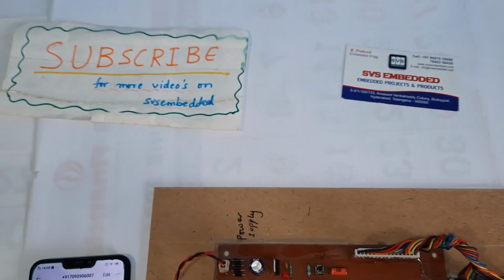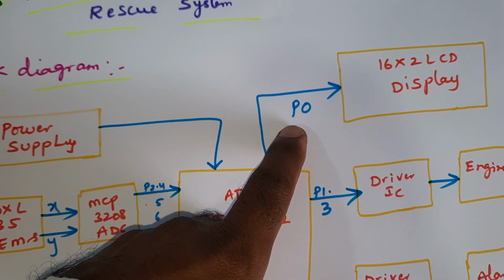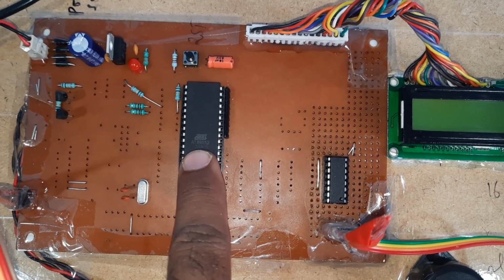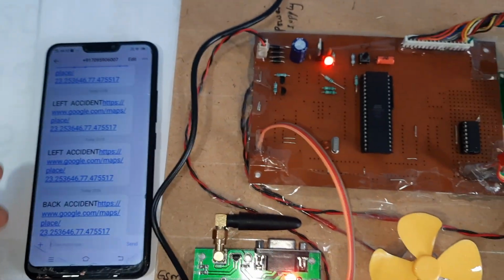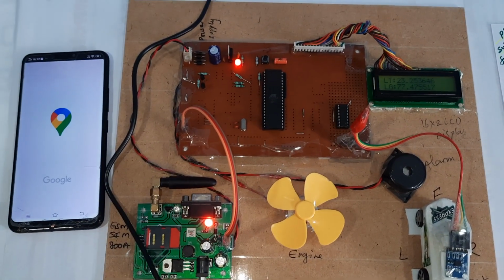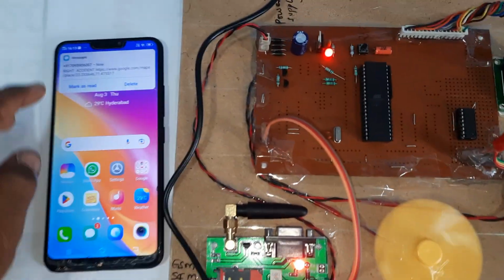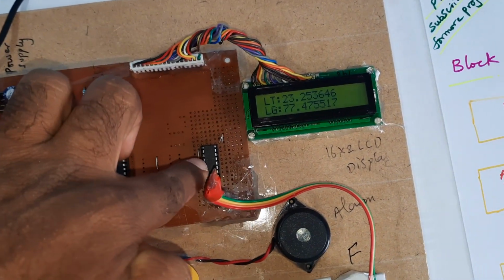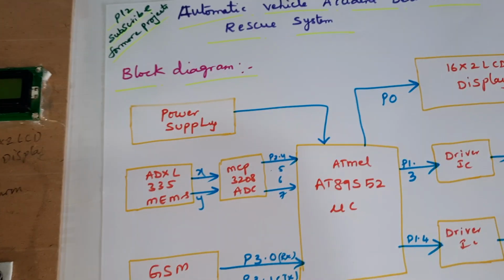8051 Based Vehicle🚗Accident Detection System Using GSM and GPS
8051 Based Vehicle🚗Accident Detection System Using GSM and GPS
1. Project Abstract / Synopsis
2. Project Related Datasheets of Each Component
3. Project Sample Report / Documentation
4. Project Kit Circuit / Schematic Diagram
5. Project Kit Working Software Code
6. Project Related Software Compilers
7. Project Related Sample PPT’s
8. Project Kit Photos
9. Project Kit Working Video links

Designing a vehicle accident detection system using the 8051 microcontroller, GSM, and GPS can be a challenging but rewarding project.

The system aims to detect accidents and send out notifications with location details to a predefined phone number. Below is a high-level overview of the system:

Components required:

1. 8051 microcontroller (for this example, we'll assume you're using the AT89S52)

2. GSM module (SIM800 or similar)

3. GPS module (NEO-6M or similar)

4. Impact sensor (such as an accelerometer)

5. Power supply

6. LCD display (optional)

System Overview:
1. Accident Detection: The heart of the system is the impact sensor, which detects sudden changes in acceleration (indicative of an accident). When an accident is detected, the impact sensor will send an interrupt signal to the microcontroller.

2. GPS Location Retrieval: The GPS module is connected to the microcontroller and provides real-time location data (latitude and longitude) when queried.

3. GSM Communication: The GSM module is interfaced with the microcontroller to send SMS messages. It is responsible for transmitting the accident notification along with the GPS location to a predefined phone number.

4. LCD Display (Optional): If you want a local display in the vehicle, you can add an LCD module to show relevant information like "Accident Detected" and the GPS coordinates.

System Flow:

1. The 8051 microcontroller continuously monitors the impact sensor for any sudden changes in acceleration.

2. If a significant impact is detected, the microcontroller triggers an interrupt to initiate accident handling.

3. Upon interrupt, the microcontroller will communicate with the GPS module to retrieve the current latitude and longitude information.

4. The microcontroller then sends this location information along with an accident notification message via the GSM module to the preconfigured phone number.

Implementation:

1. Connect the GSM module to the 8051 microcontroller using UART communication.

2. Connect the GPS module to the microcontroller using UART communication as well.

3. Connect the impact sensor (accelerometer) to one of the microcontroller's digital pins, configured as an external interrupt source.

4. Write the embedded C code for the microcontroller to handle the interrupt, communicate with the GPS module, and send SMS via the GSM module.

5. Optionally, add code for an LCD module to display relevant information.

Note: Be sure to check the datasheets and documentation of the components you are using, as the communication protocols and pin configurations may vary.

Remember that this is just a basic overview, and there are additional considerations like power management, error handling, and user interface design that should be taken into account during a real-world implementation.